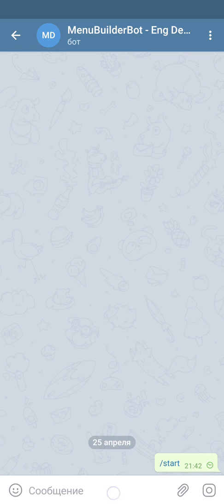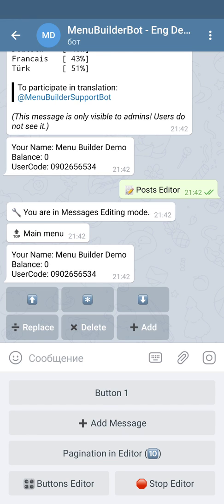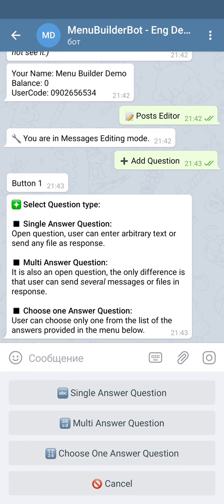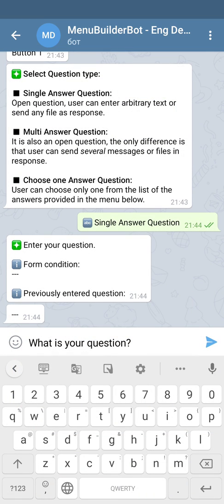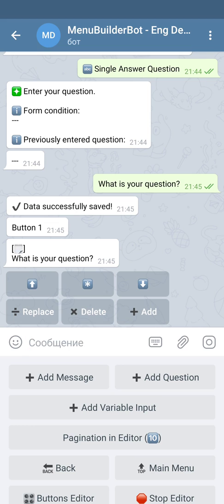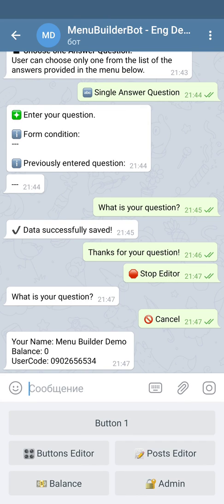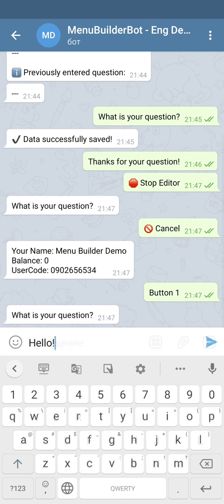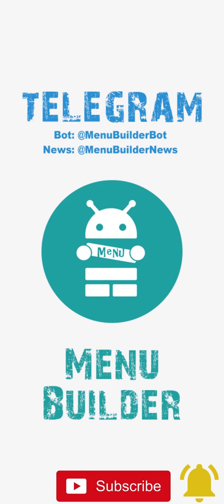Menu Builder [EN] - 016 - Forms. Simple form & Question with single answer - [Create Bot Telegram]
In this video, we're going to talk about creating a Simple Form in your bot and adding a Single-answer question.